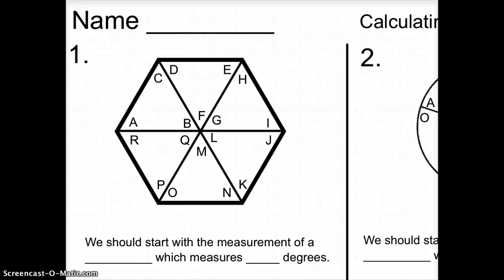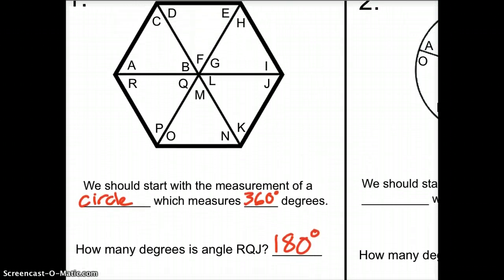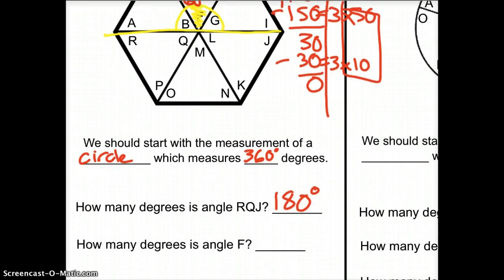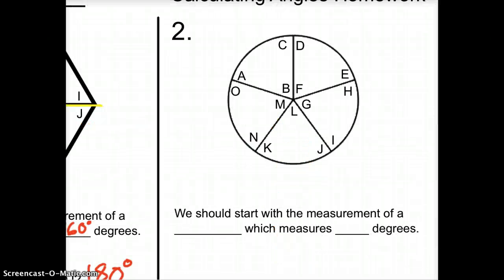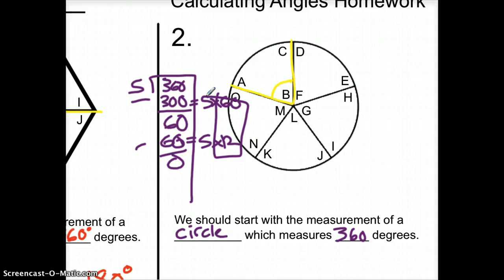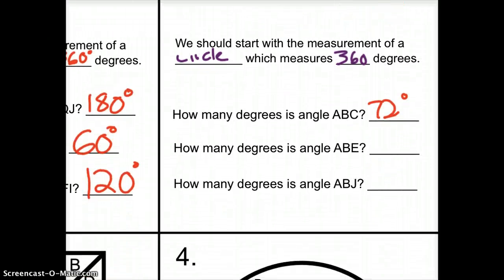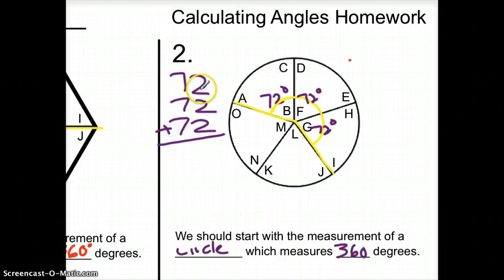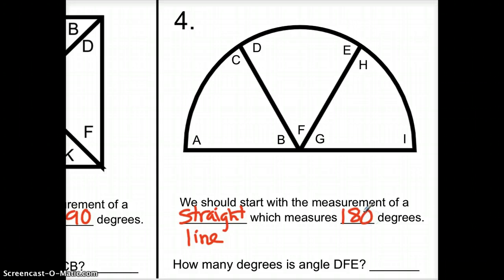Homework Examples for Calculating Missing Angles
I'll help you out with #1 and #2 on your homework.